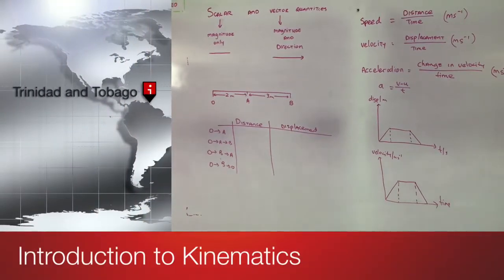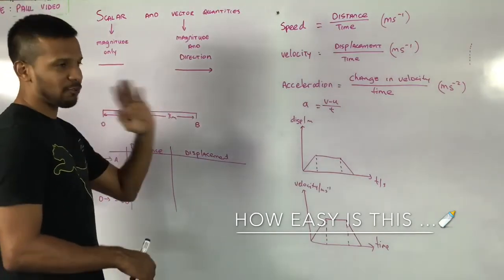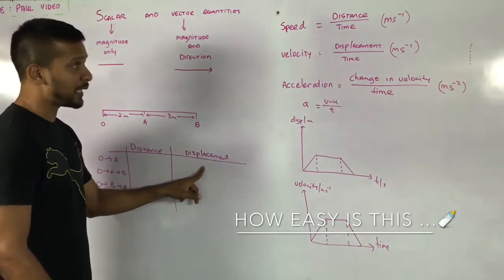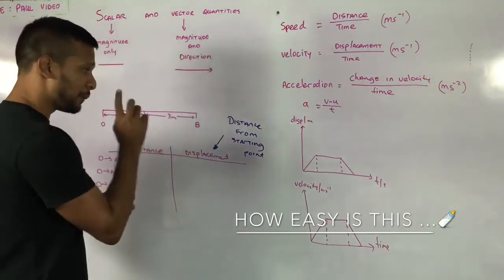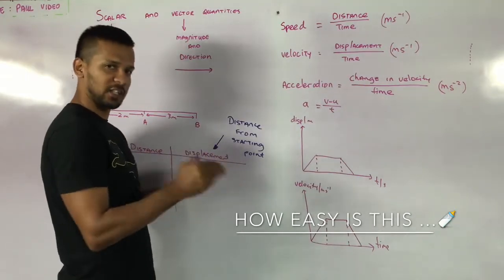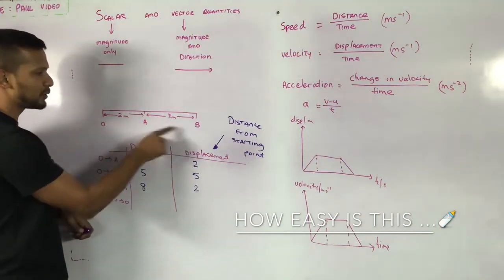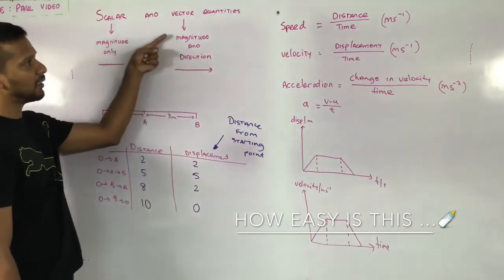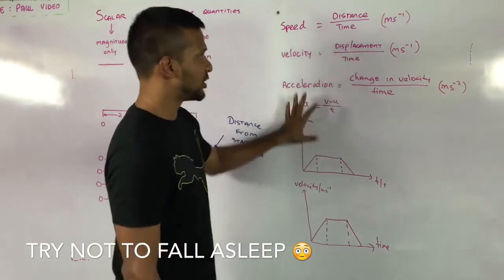Additional Mathematics CSEC Kinematics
Join Premium Class Here: 610-1828,329-2004,723-0729